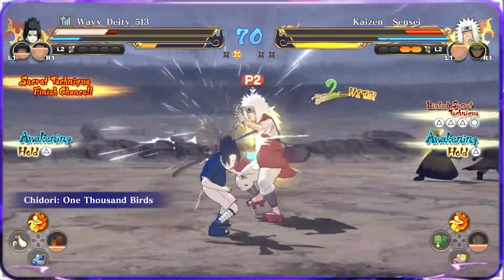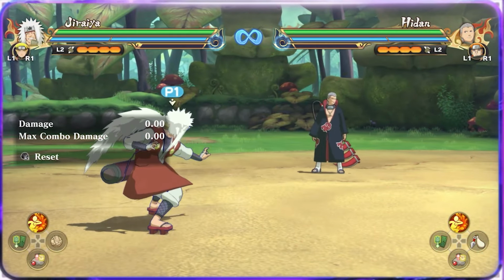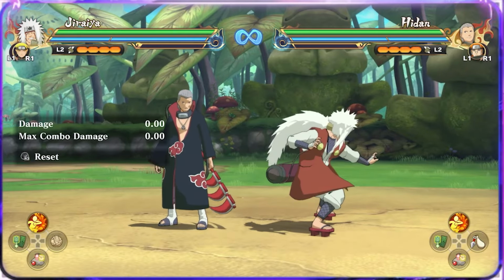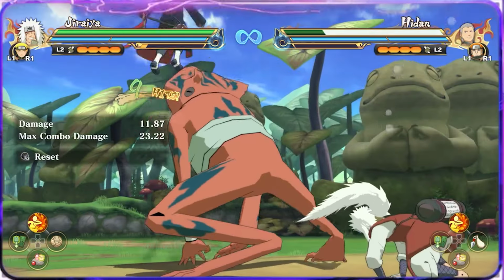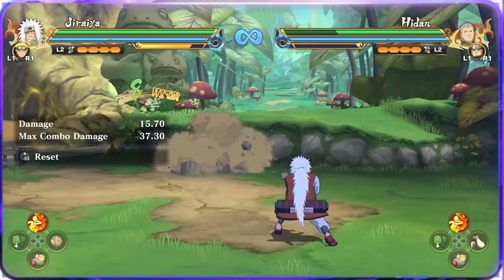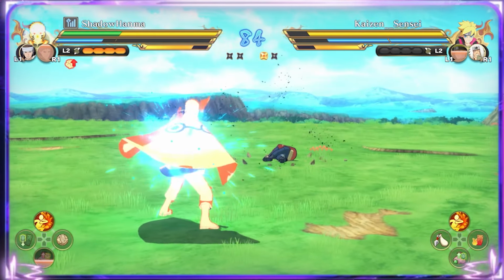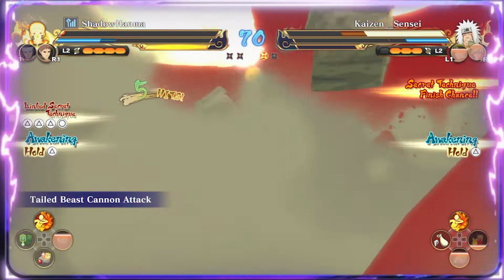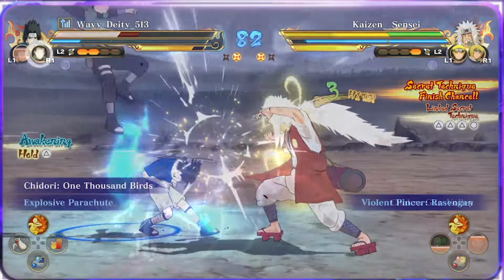How To Jiraiya Guide in Naruto x Boruto Storm Connections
Naruto Storm Connections  Jiraiya Tech Guide
How to use Jiraiya like a pro in Naruto Storm Connections